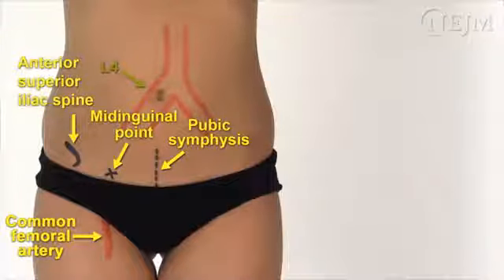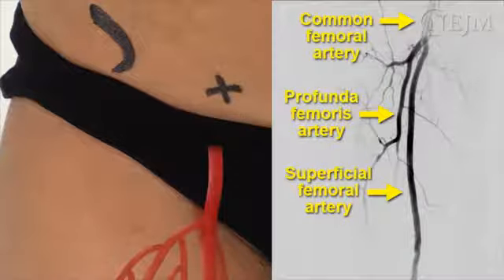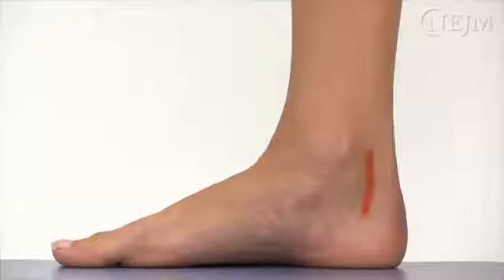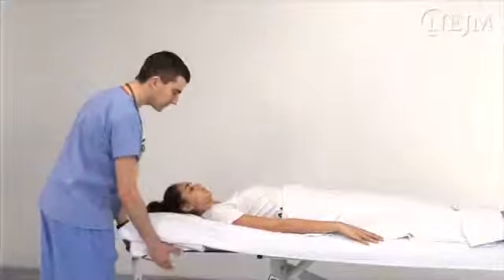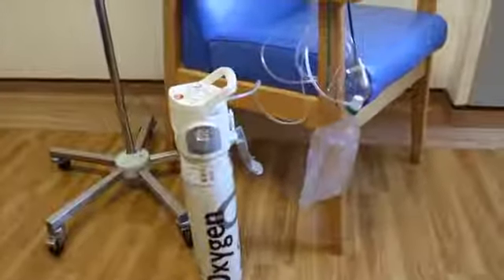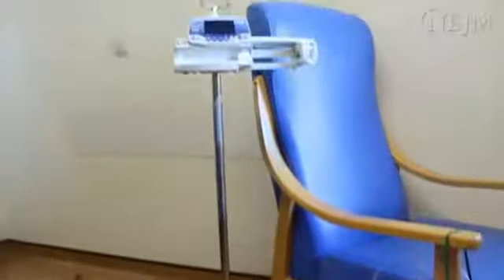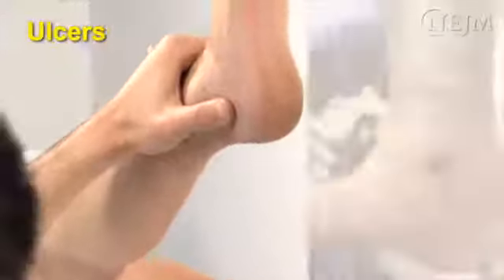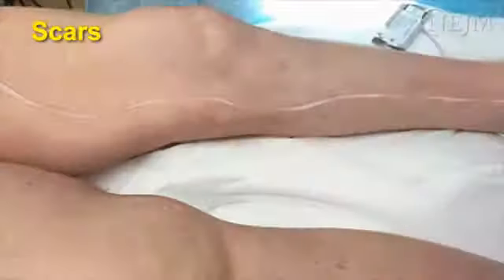Peripheral vascular Disease (clinical assessment)